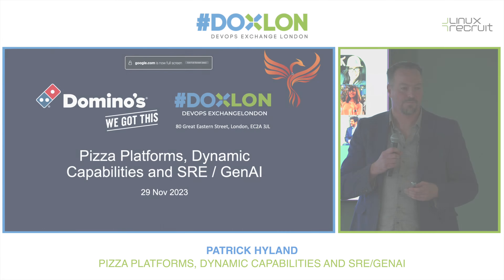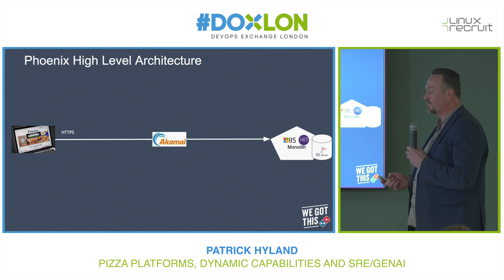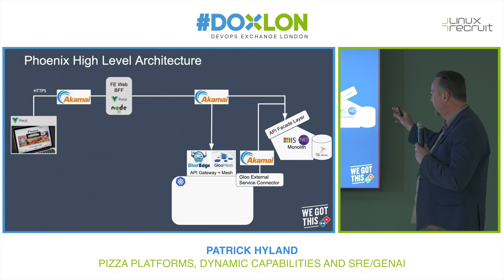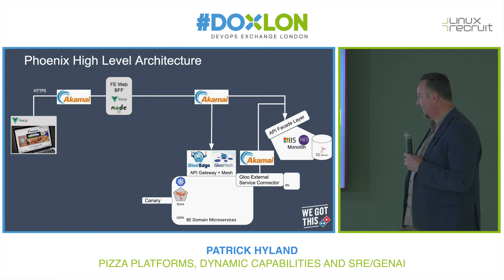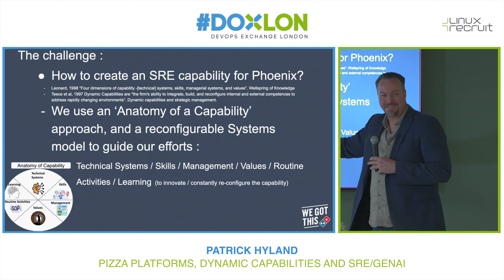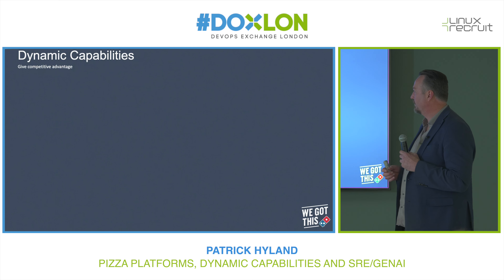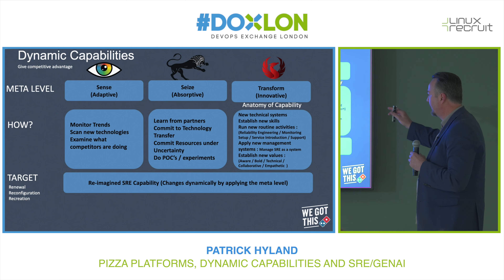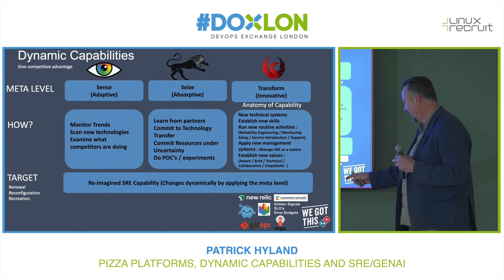Patrick Hyland @ Domino's - Pizza Platforms, Dynamic Capabilities and SRE/GenAI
Patrick Hyland discusses Domino’s transformation from a monolithic application to a microservices architecture, emphasizing SRE capabilities and innovation management.

Highlights:
🍕 Personal connection to Domino’s pizza and the experience of ordering.
💻 Overview of Domino’s digital technology platform and scale of operations.
🔧 Description of the transition from a monolithic app to microservices using a Strangler pattern.
🛠️ Implementation of a modern SRE capability, shifting from support to reliability engineering focus.
📊 Use of dynamic capabilities and innovation management theories to guide transformation.
🚀 Introduction of new technologies like New Relic and Argo rollouts for improved performance.
🔄 Emphasis on continuous monitoring and adapting to trends in technology.
Key Insights
🍕 Customer Experience Matters: The initial discussion about personal experiences highlights the importance of understanding customer interactions in tech transformations. This leads to better design decisions that enhance user satisfaction.
💻 Digital Transformation at Scale: Domino’s manages a massive operation with over 1,200 franchisees and 114 million pizzas annually, showcasing how digital technology can drive efficiency and scalability in fast-food chains.
🔧 Monolith to Microservices: The transition using the Strangler pattern emphasizes a structured approach to modernization, allowing gradual migration without service disruption, ensuring stability during transformation.
🛠️ Evolving SRE Practices: Moving from a reactive support role to a proactive reliability engineering focus fosters a culture of accountability and continuous improvement, essential for maintaining high service standards.
📊 Dynamic Capabilities Framework: Utilizing innovation management theories to structure the transformation process ensures alignment with business goals and facilitates agility in response to market changes.
🚀 Adopting New Technologies: The integration of tools like New Relic and Argo demonstrates the importance of leveraging modern technologies for improved observability and deployment strategies in complex systems.
🔄 Continuous Monitoring and Adaptation: The emphasis on monitoring and adapting to technological trends reinforces the necessity for organizations to remain vigilant and responsive to maintain a competitive edge.